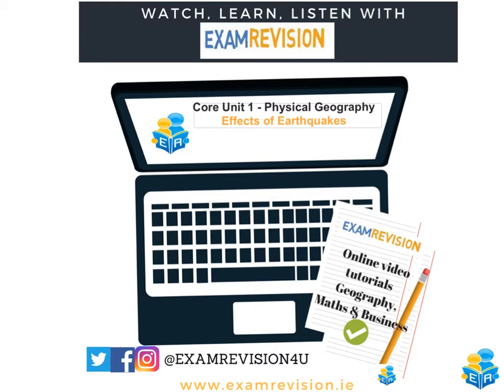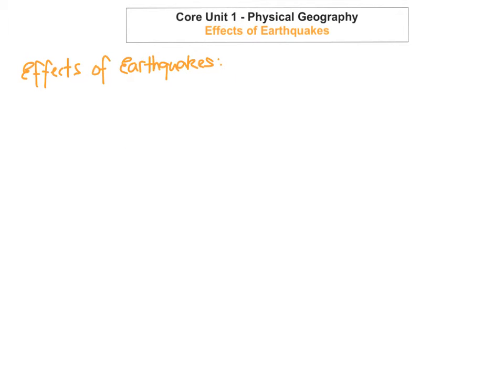Core Unit 1 - Physical Geography - Effects of Earthquakes